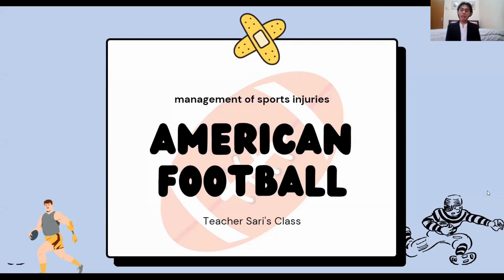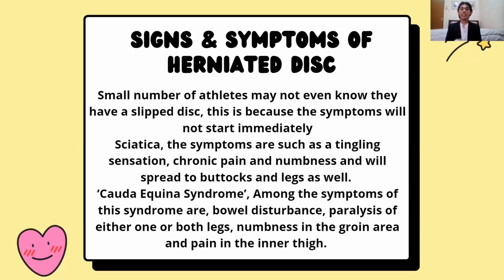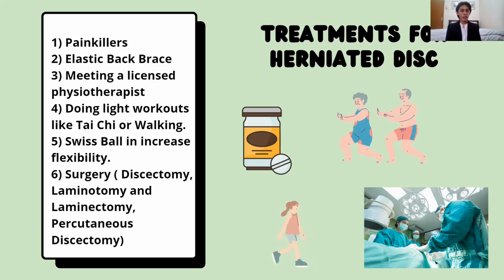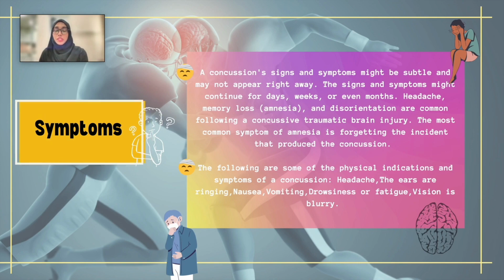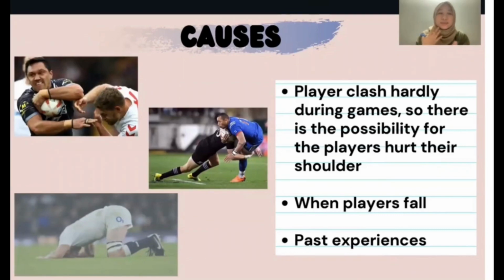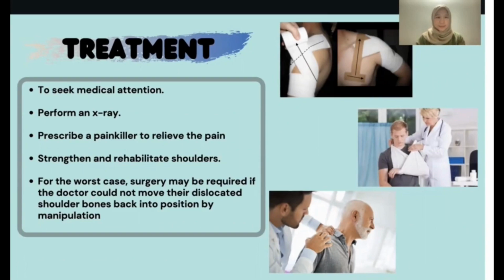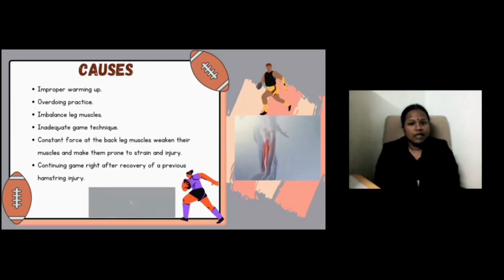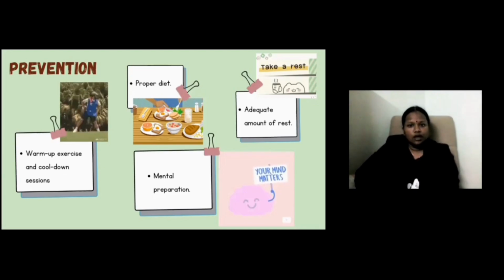American football (management of sports injuries )